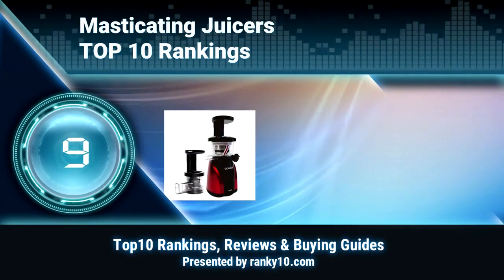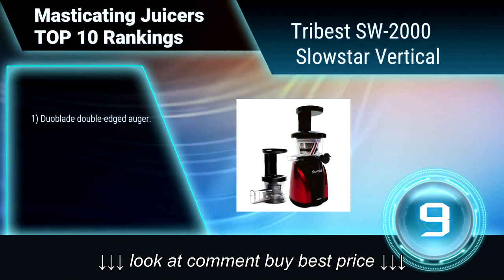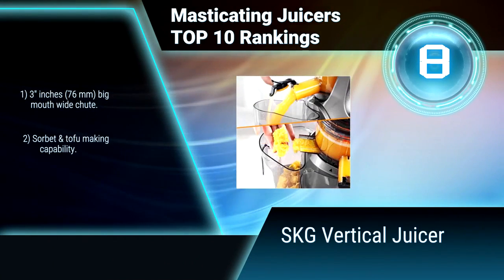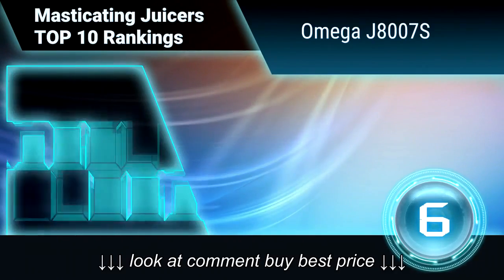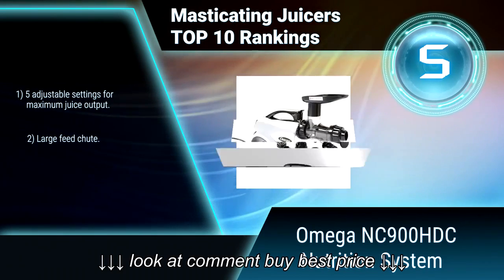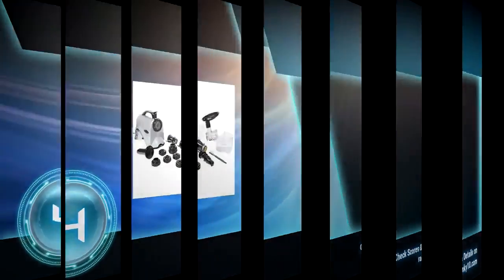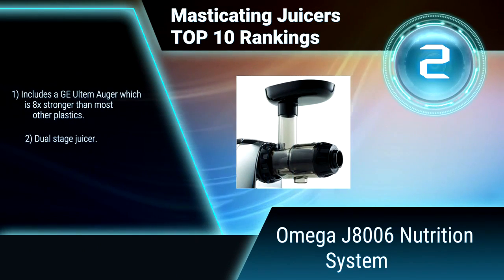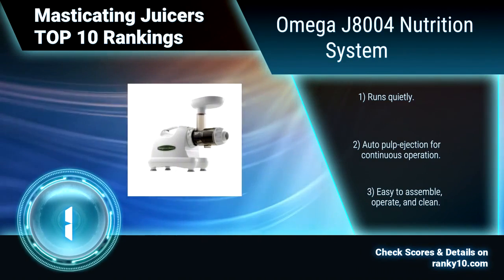Masticating Juicers Top 10 Rankings, Reviews & Buying Guides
Masticating Juicers Top 10 Rankings, Reviews & Buying Guides, Masticating Juicers Top 10 Rankings, Reviews & Buying Guides